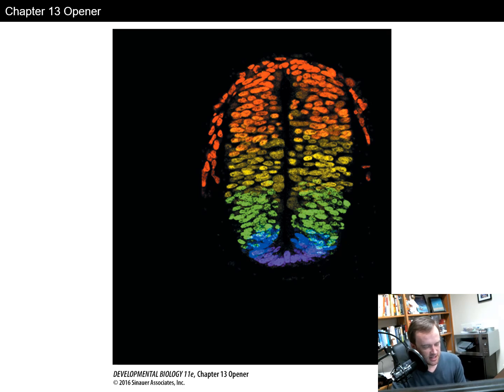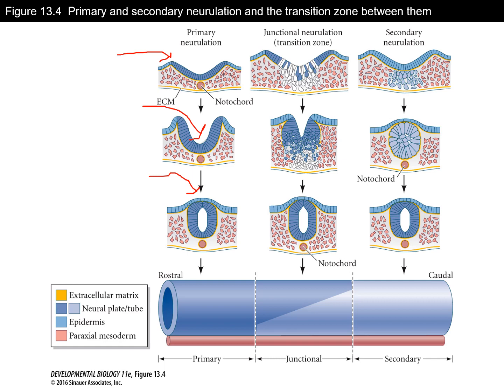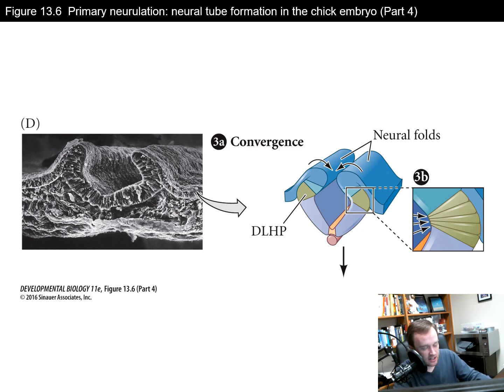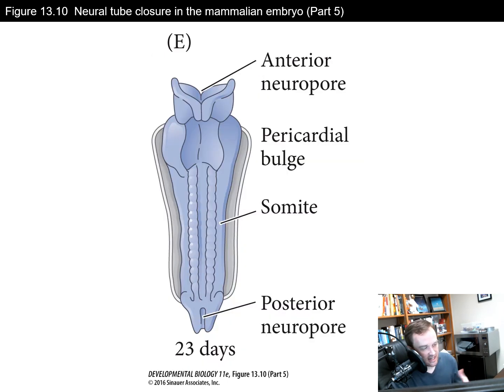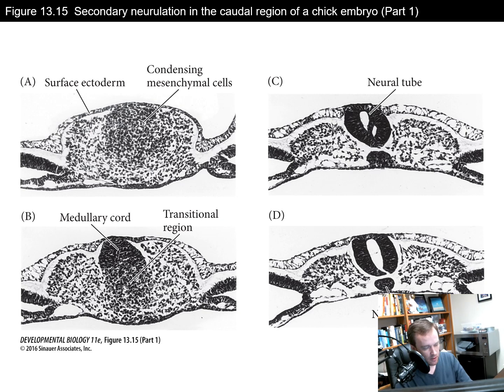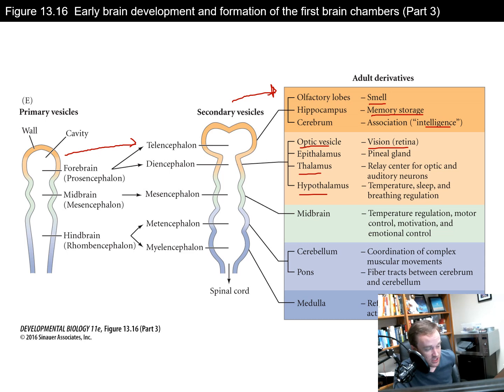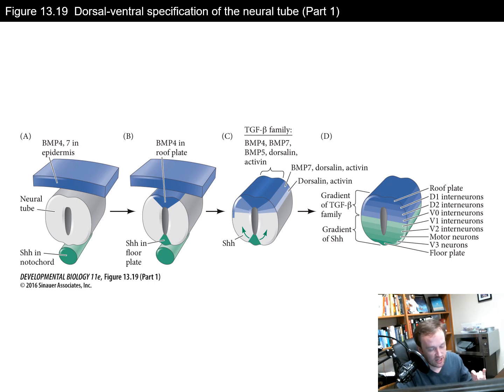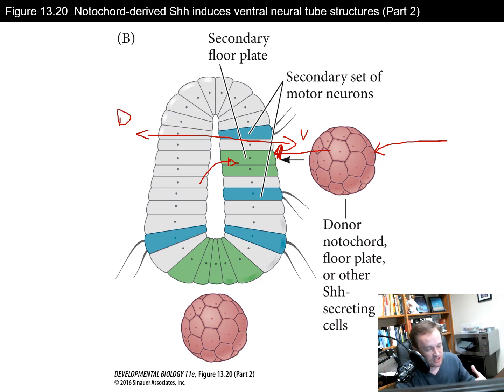Neural Tube Formation and Patterning (Chapter 13)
Developmental Biology Chapter 13 - Neural Tube Formation and Patterning